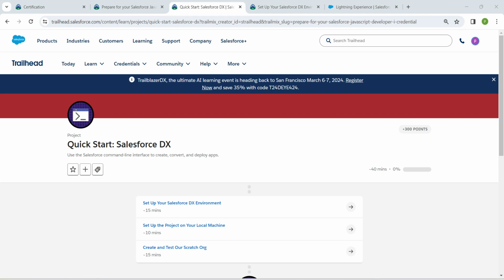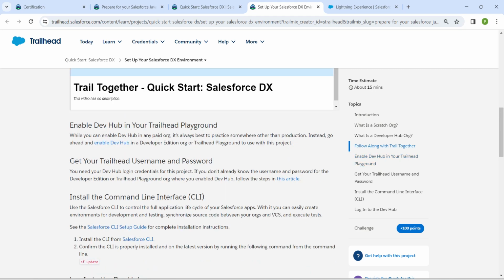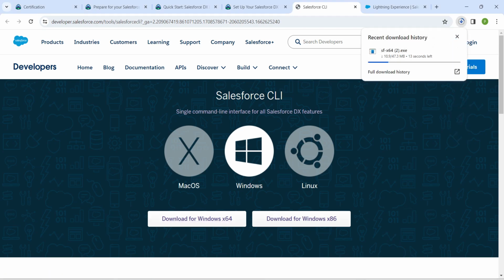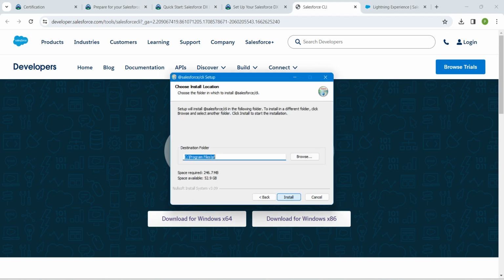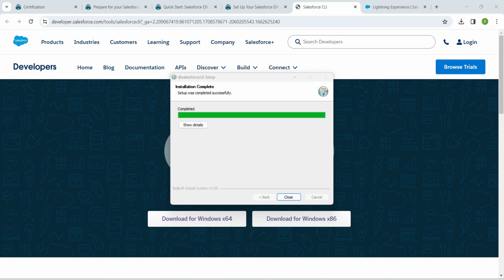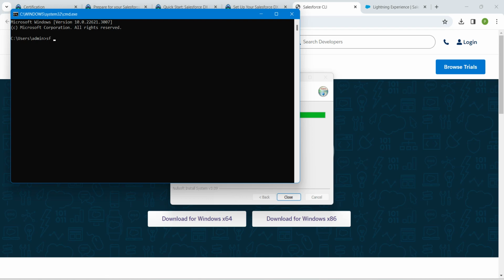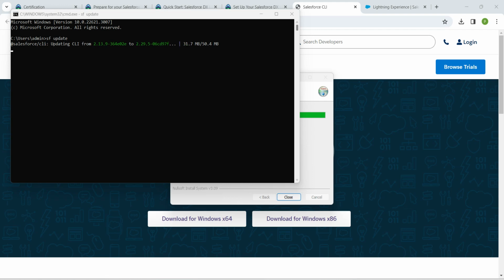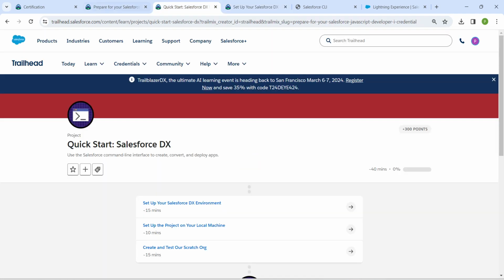Set Up Your Salesforce DX Environment || Quick Start: Salesforce DX || Challenge 1